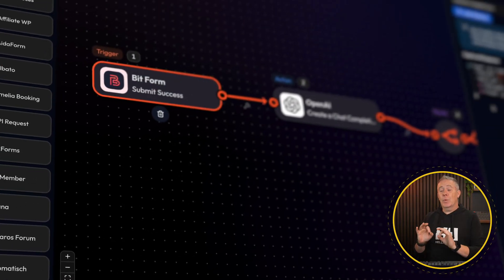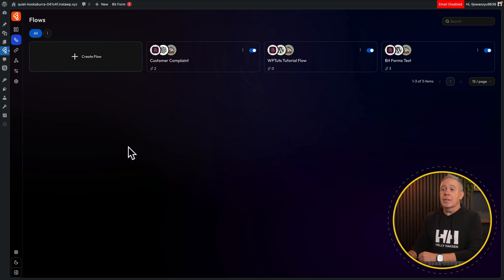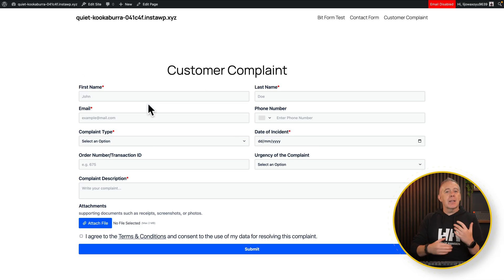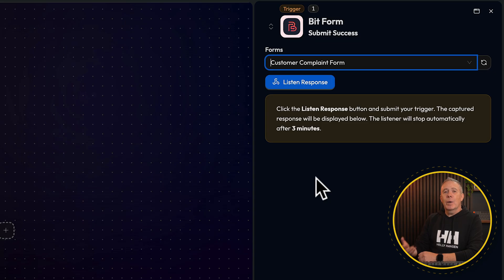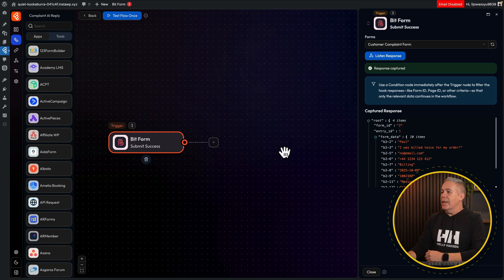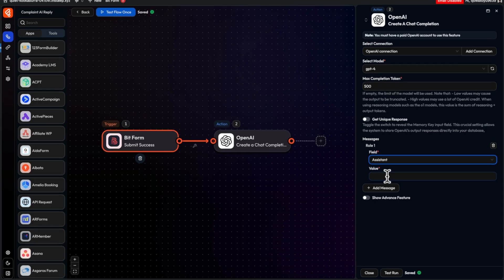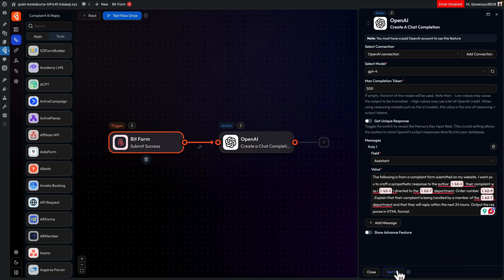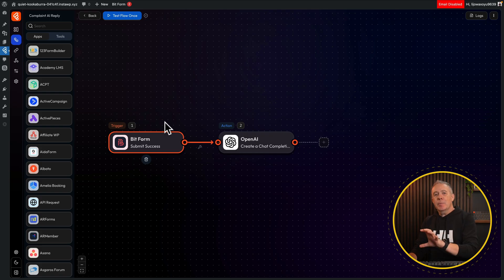Turn Form Submissions into Smart Emails with AI (Full Workflow Demo)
Learn how to automate form submissions by integrating Bit Flows with OpenAI’s ChatGPT to create personalised responses for complaints or contact forms.

In this step-by-step tutorial, we set up a flow that listens for form submissions, sends data to ChatGPT to generate a custom reply, and then delivers that response via email or Slack.

Perfect for anyone looking to streamline their customer support workflows using tools like BitFlows, Flowmatic, Pabbly Connect, or Zapier.

► WORDPRESS PLUGINS ◄